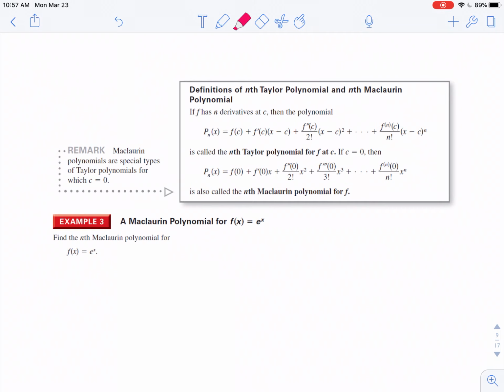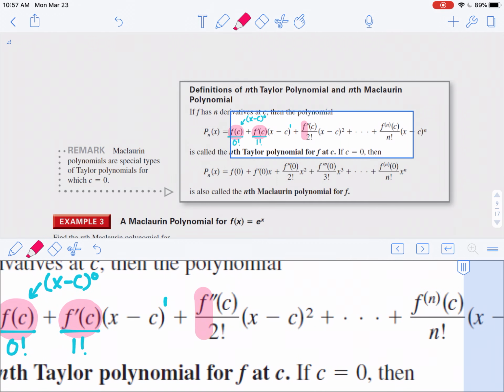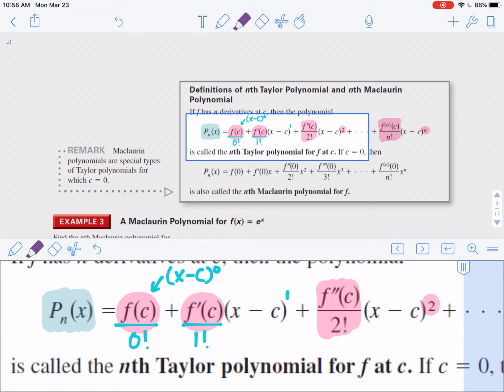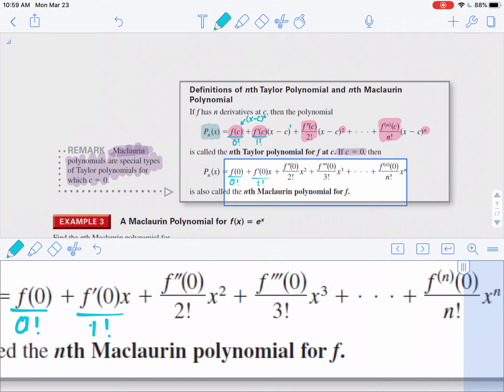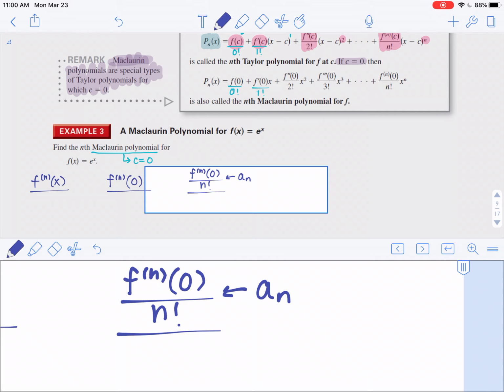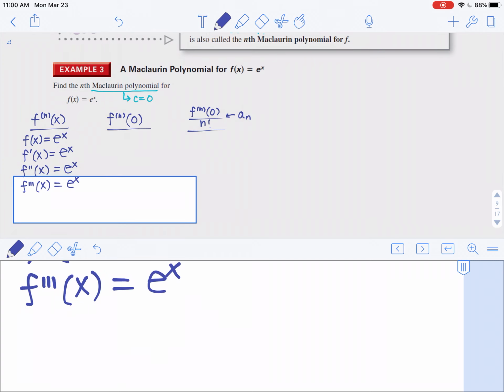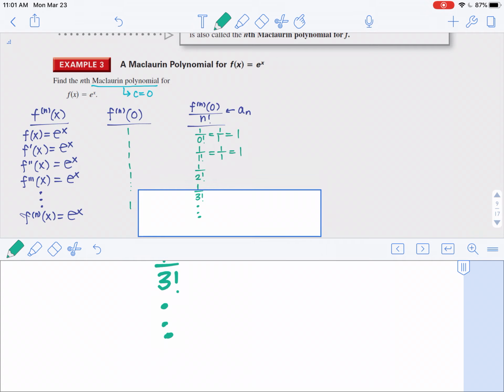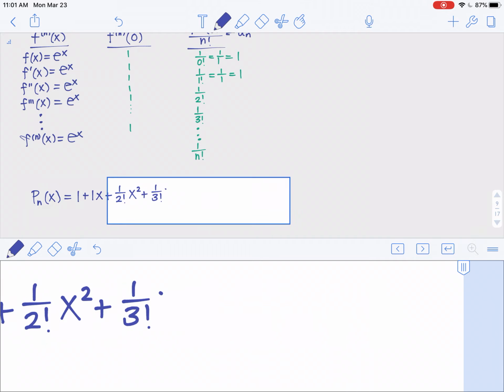9.7 2020 Video 4